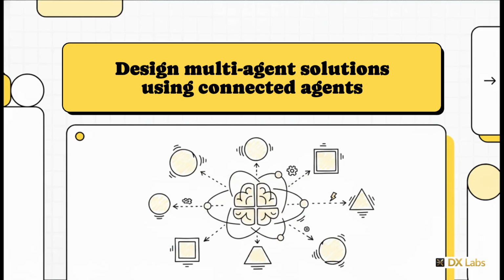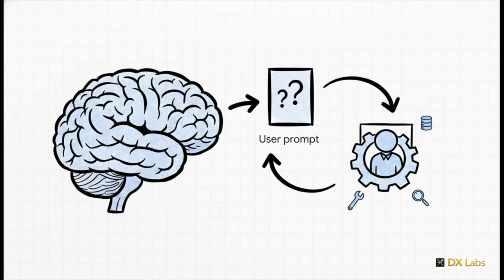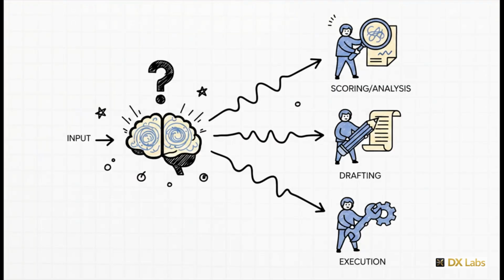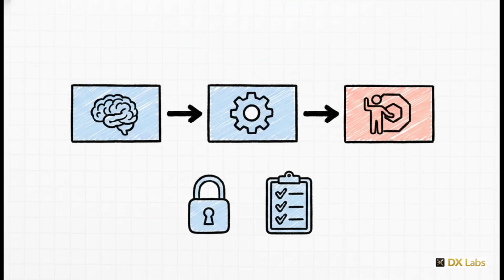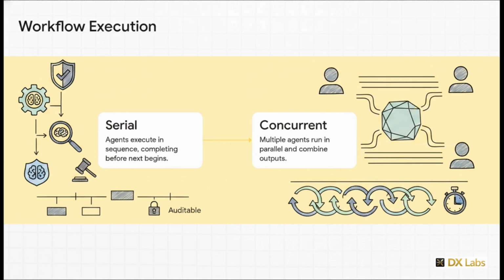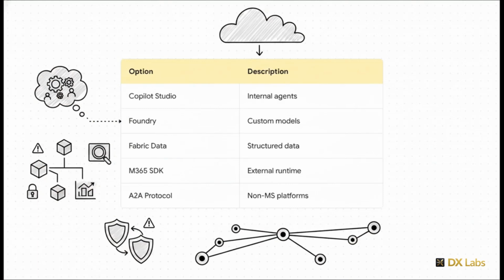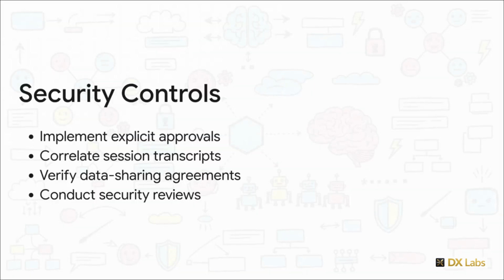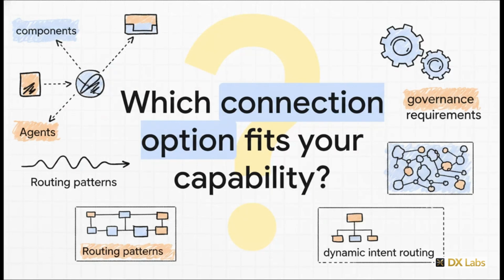How to Design Multi‑Agent Solutions with Connected Agents | AB‑620 | Module 4-4